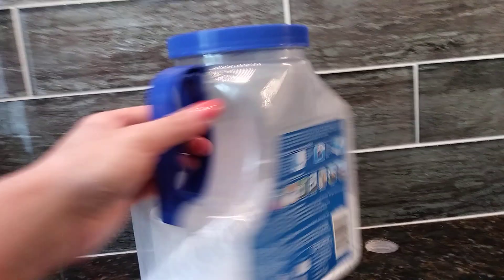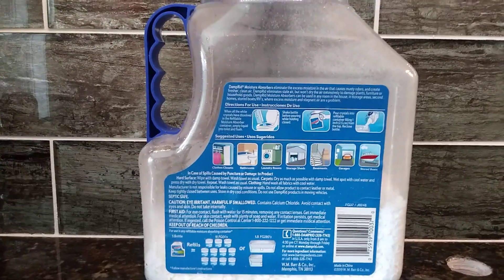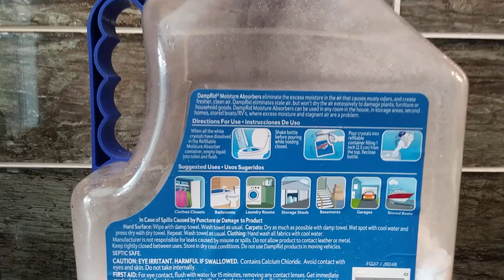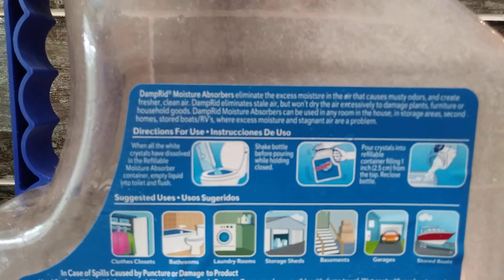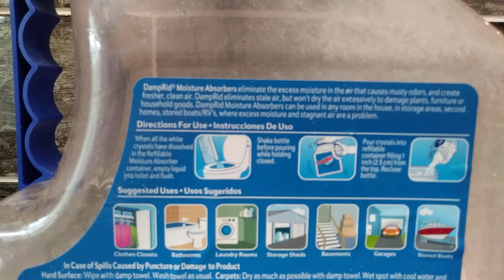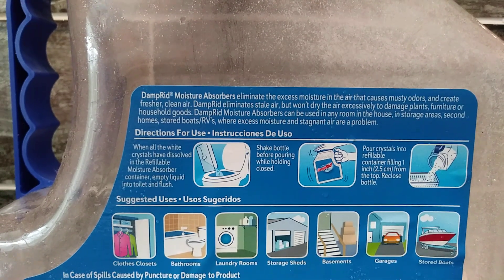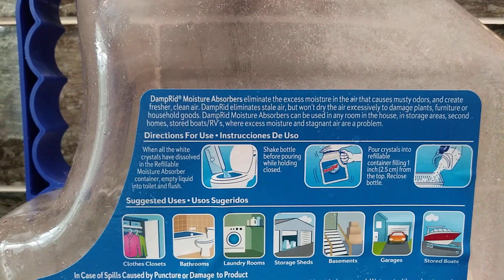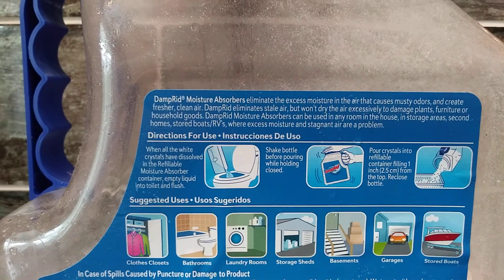In Hand Review of DampRid FG37 Moisture Absorber Refill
DampRid FG37 Moisture Absorber Refill, 7.5 lb, Fragrance Free 2-Pack